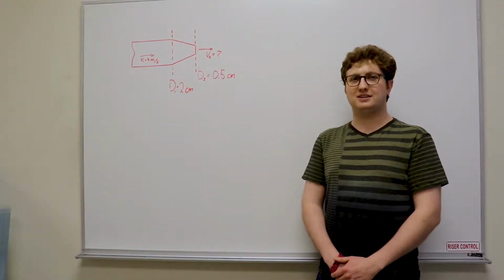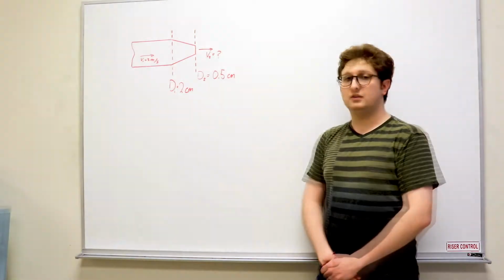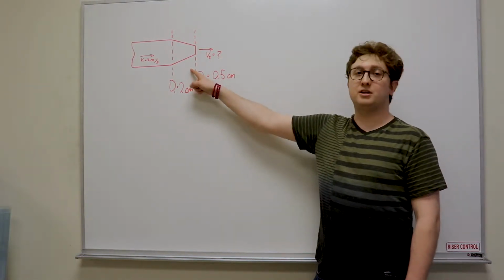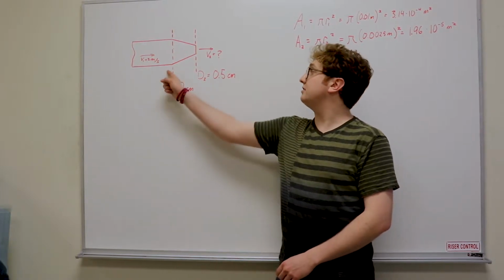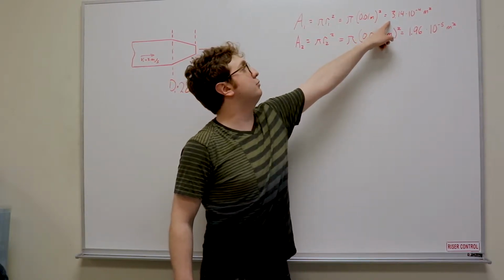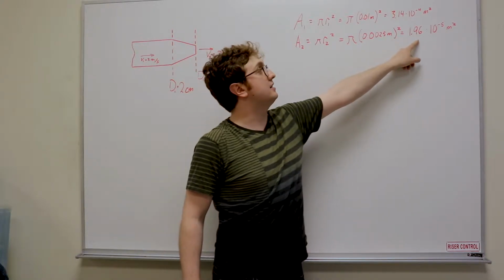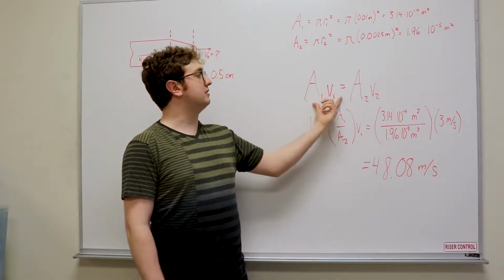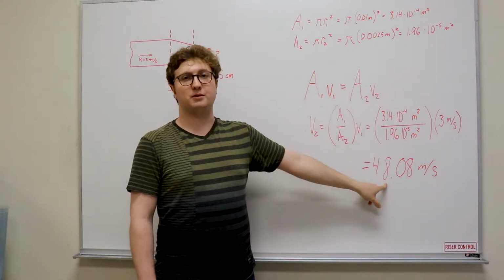Fluid Mechanics Project Final Video